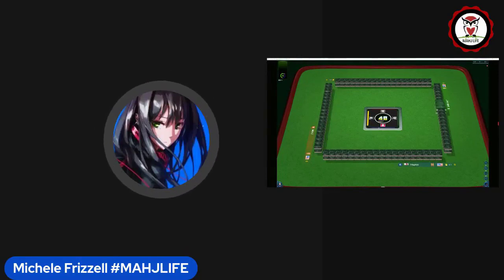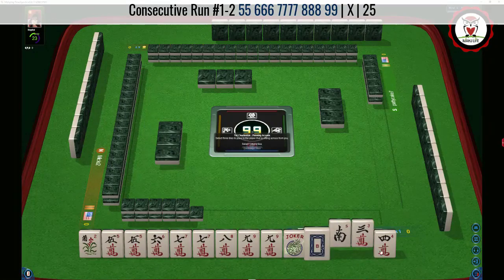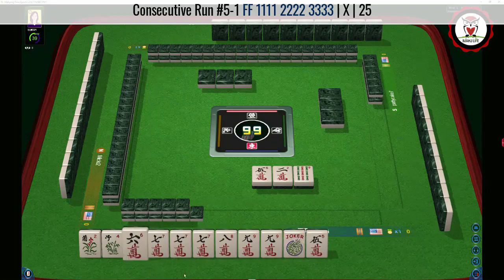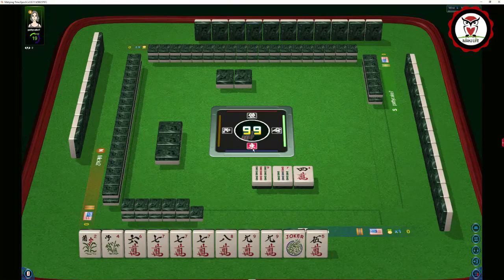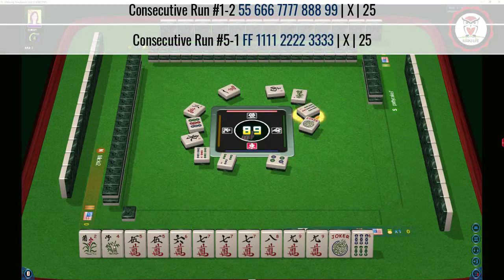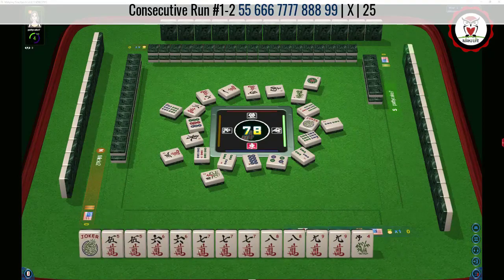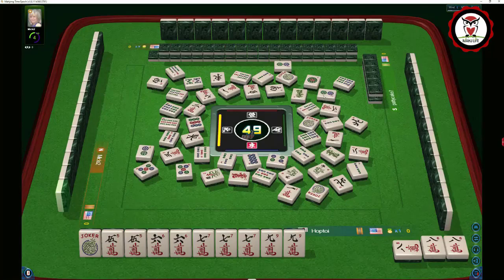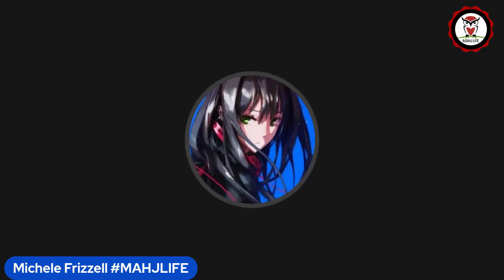NMJL Strategy Theory 20230911